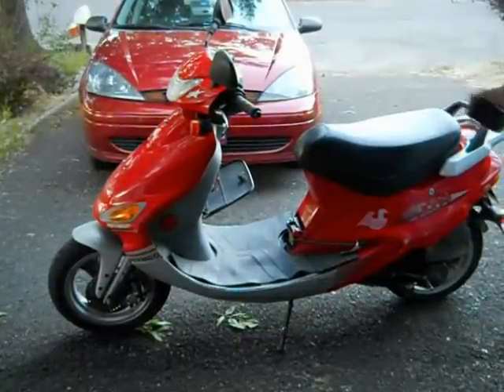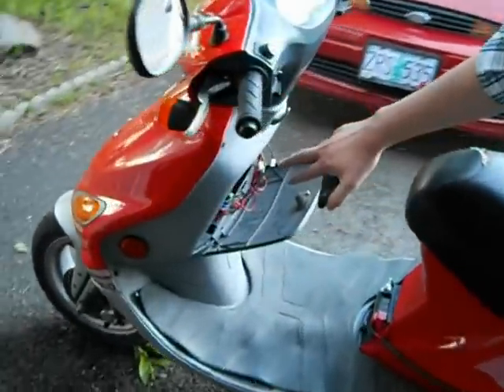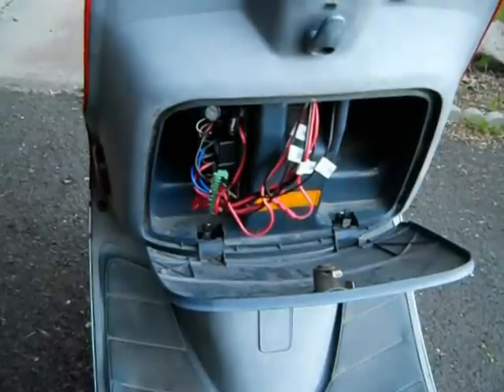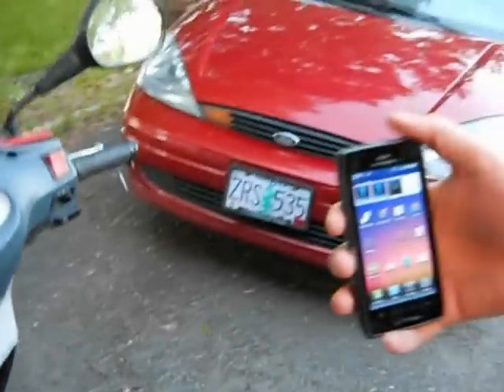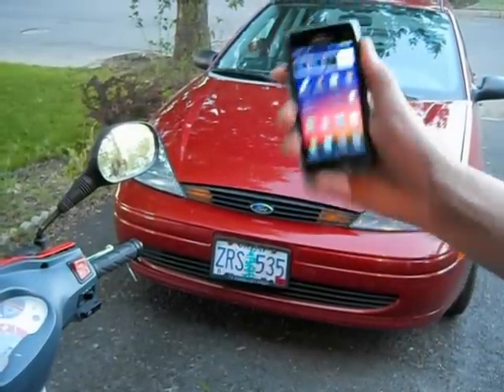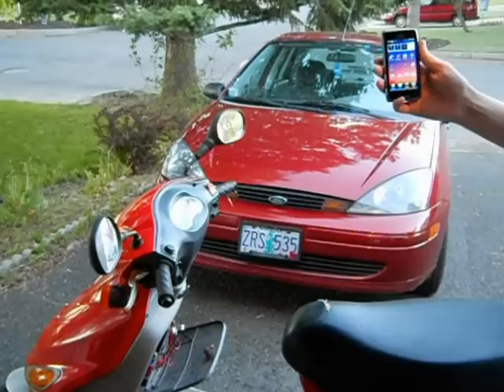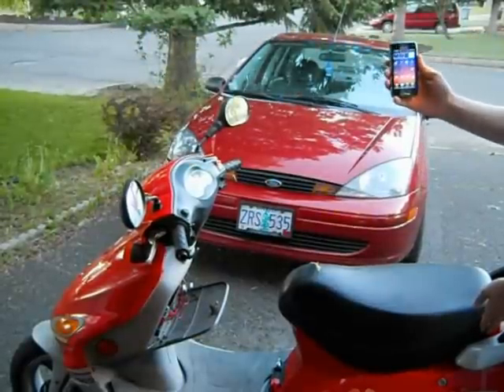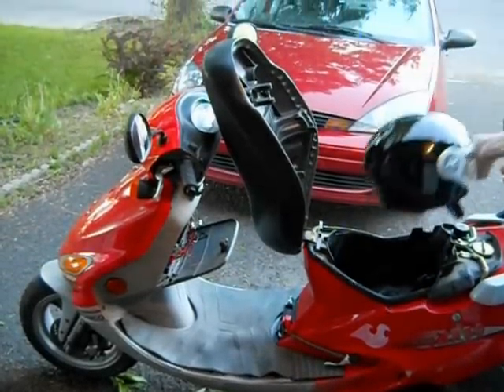Bluition - Bluetooth Scooter Ignition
A demonstration of my home-brew Bluetooth ignition system on my Kymco ZX50 scooter.